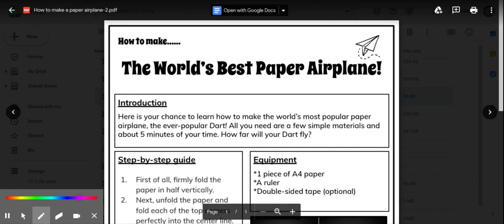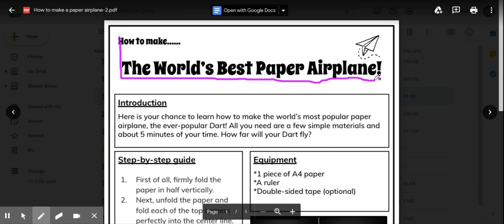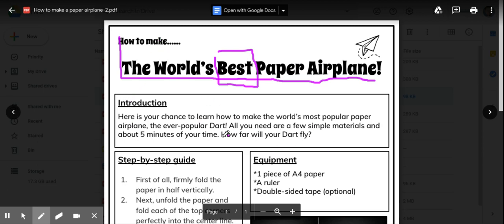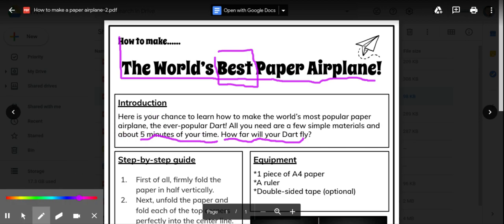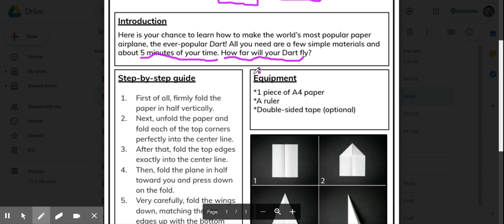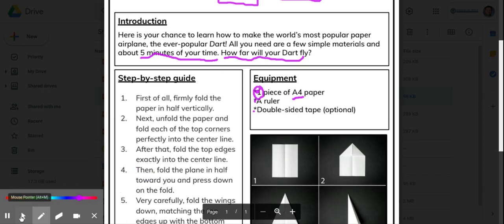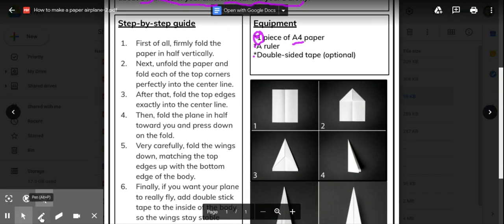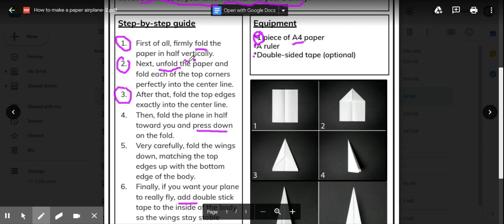Teacher Instructions PDFs - Google Drive